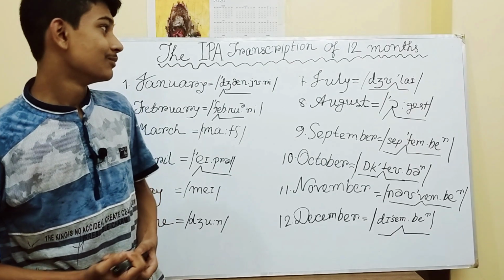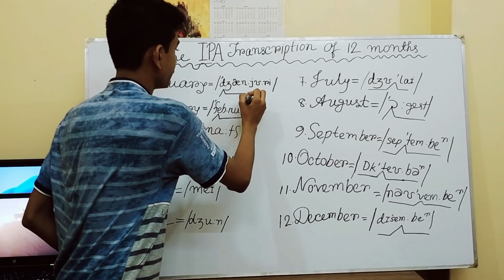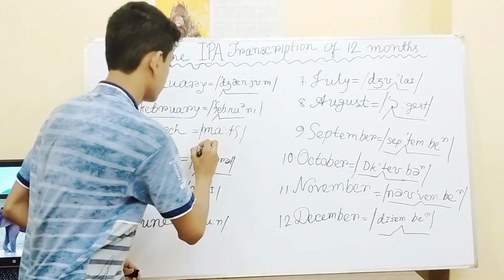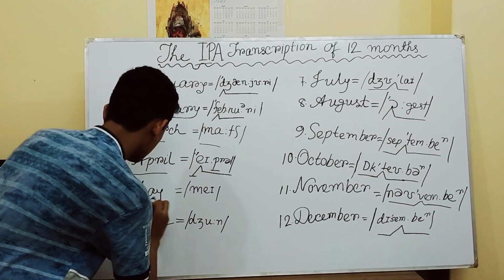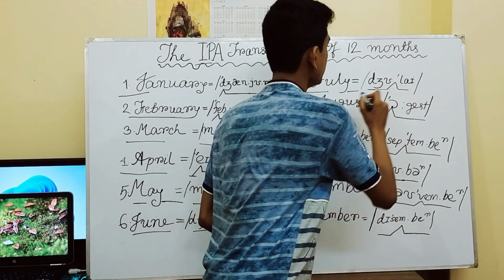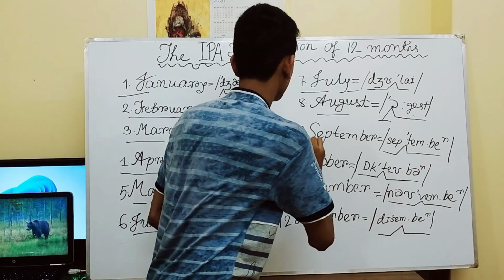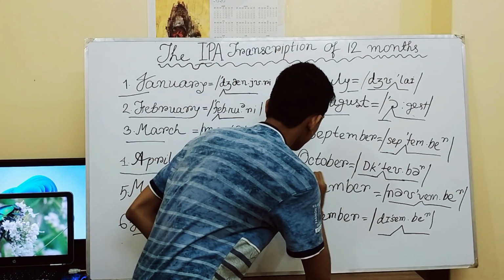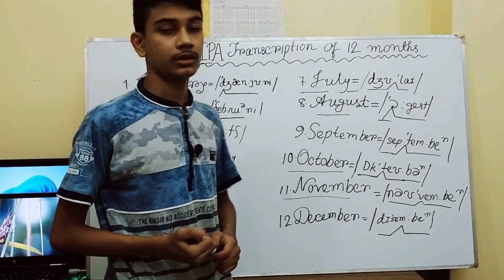The Correct Pronunciation Of 12 Moths Of A Year.How To Make My English better.